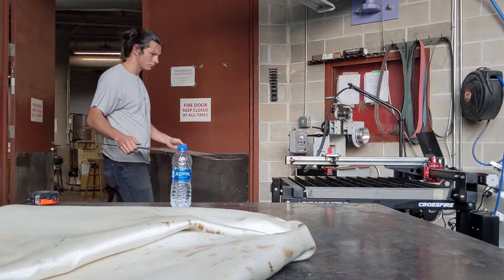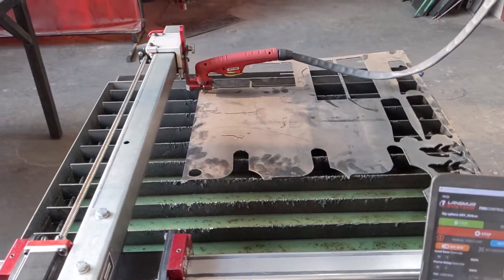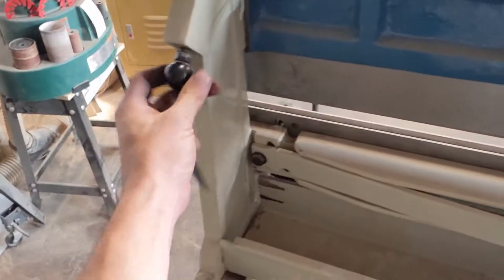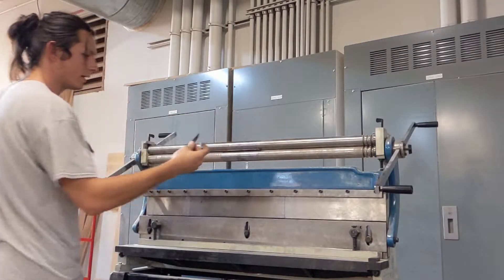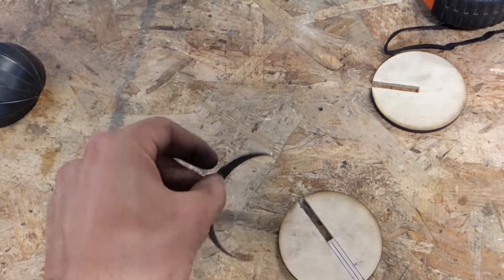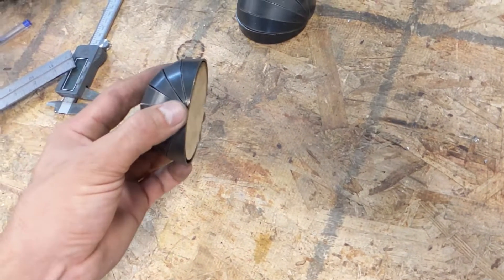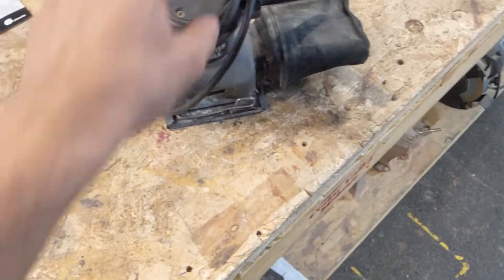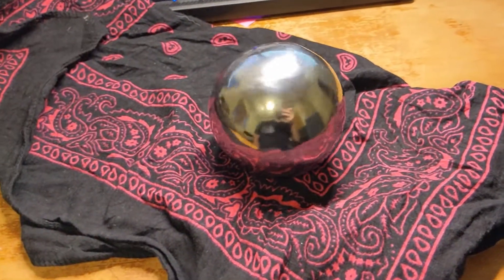How to make a Metal Sphere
I made a metal sphere out of sheet metal. IN this video I go over the process of how to make a metal sphere from sheet metal . I started with 16 GA sheet metal then created a unique sphere design in Solidworks. After the parts were cut out on the plasma cutter the rest of the fabrication was fairly easy to figure out.

I. Am. Thyial.